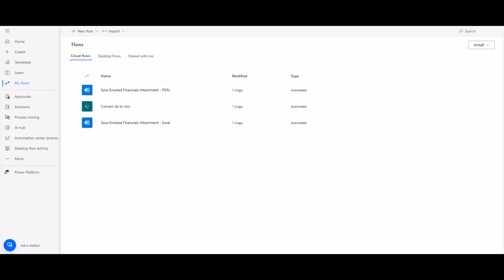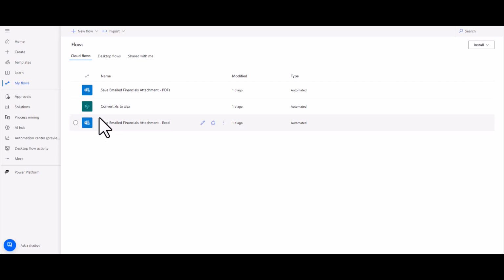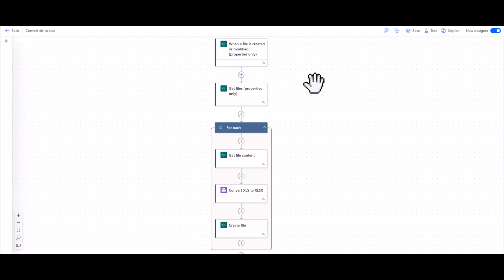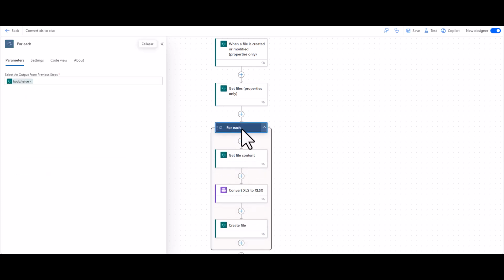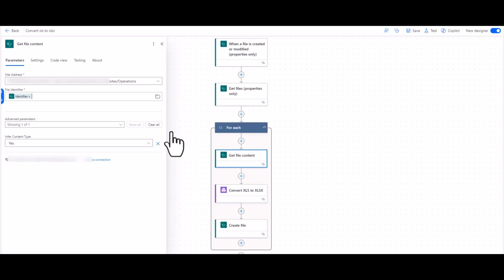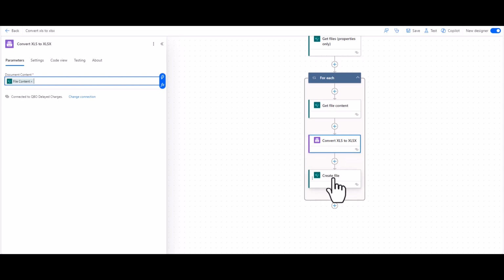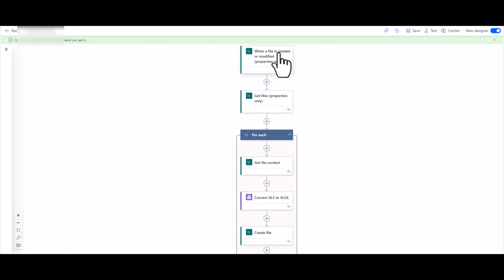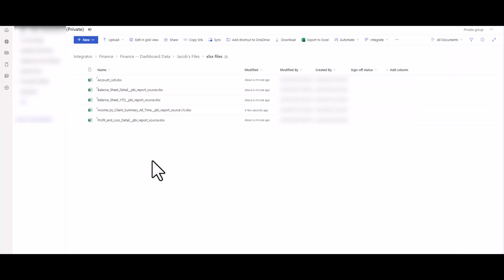.XLS Cloud File Not Refreshing in Power BI? No Problem! Easy Power Automate Solution (Plumsail)